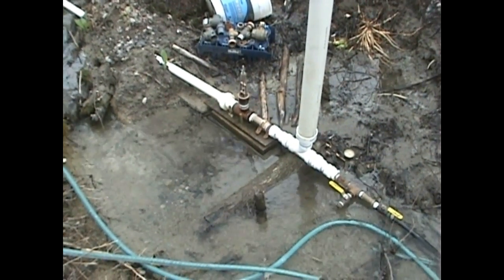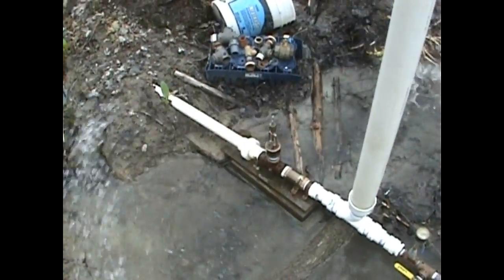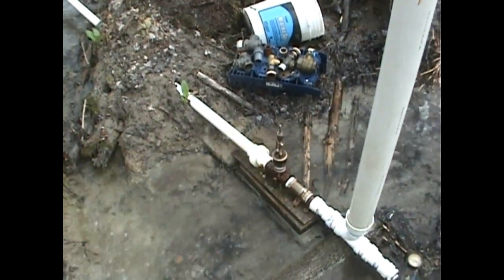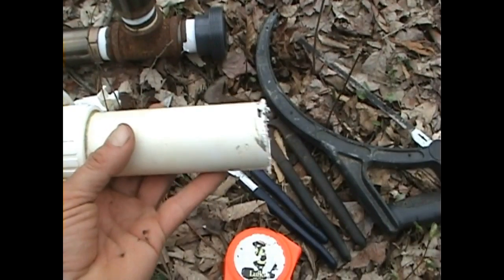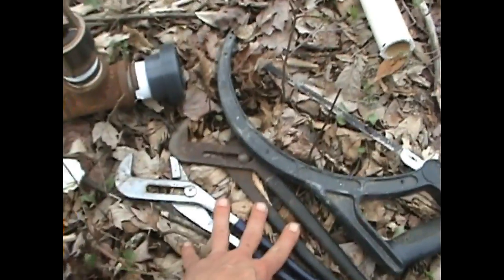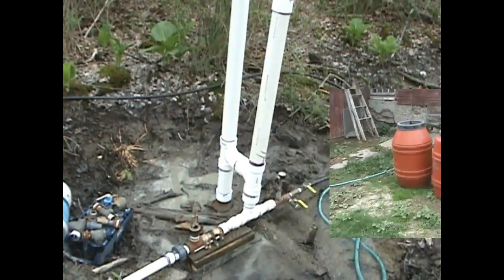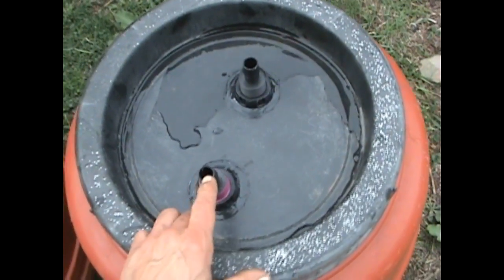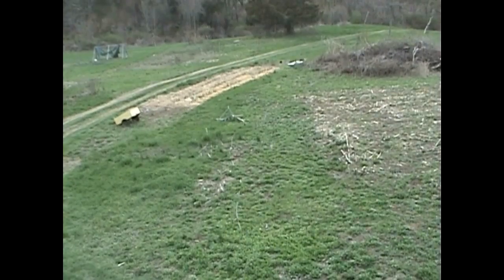04 23 2017 Ram Pump Upgrade Pressure Chamber and Reservoirs Part 1